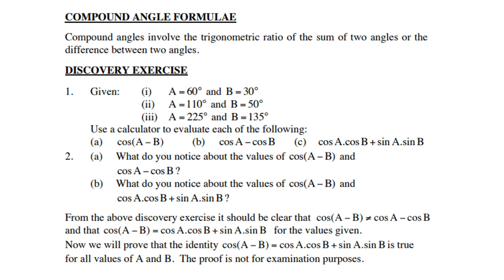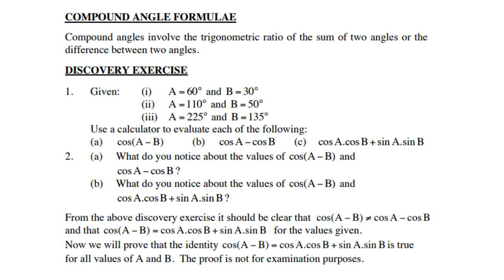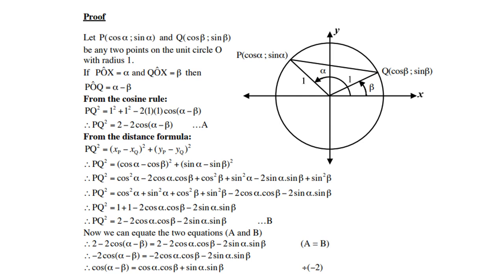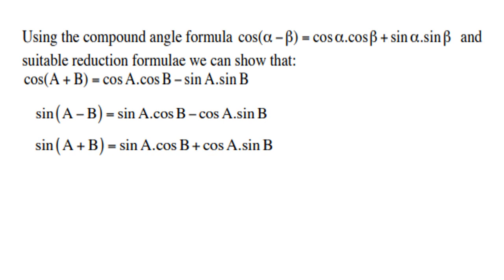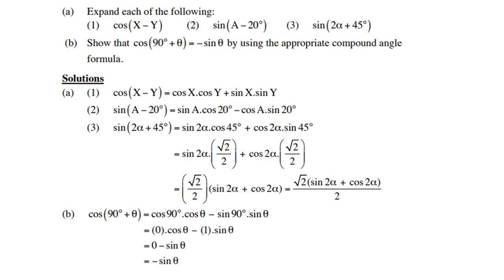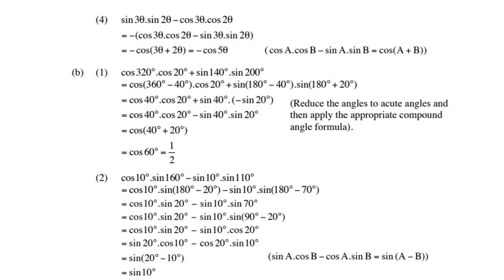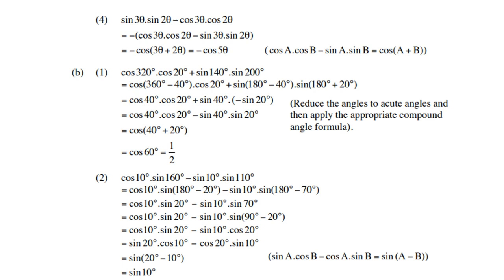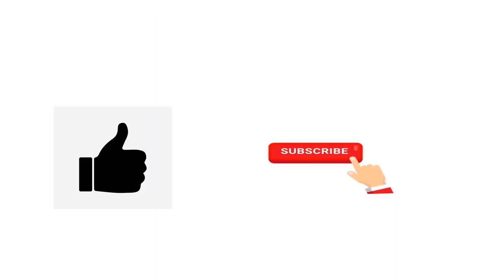Grade 12 Trigonometry Compound Angles